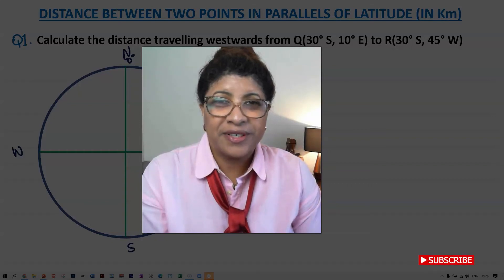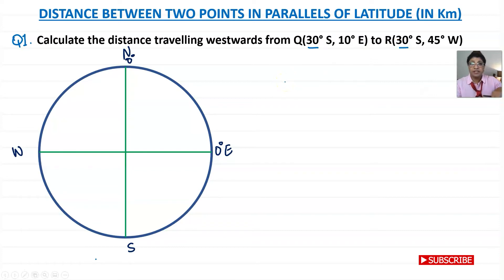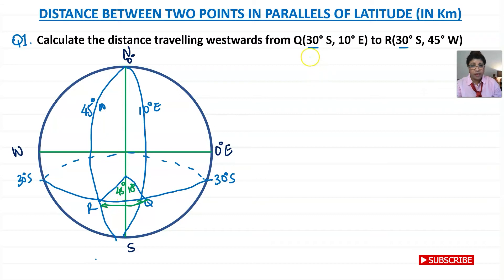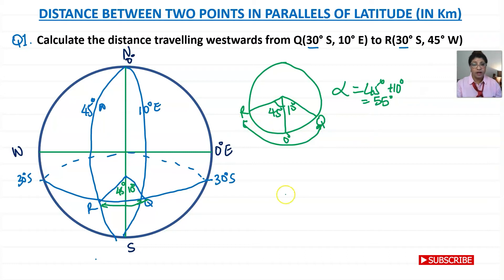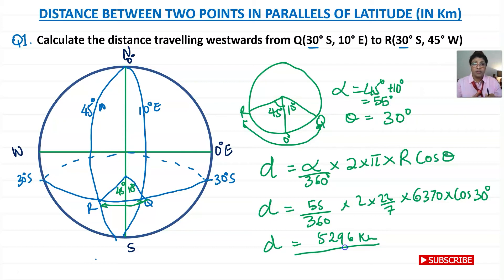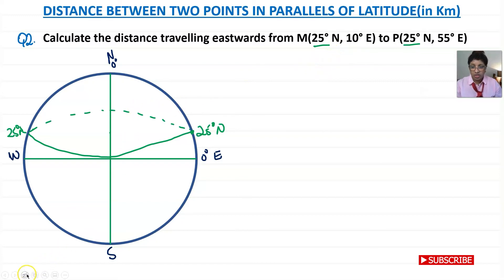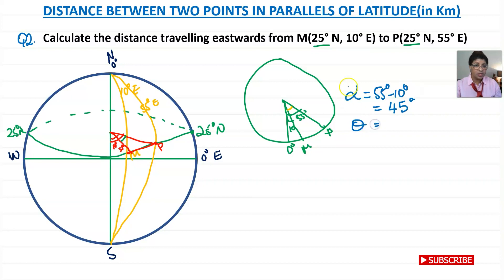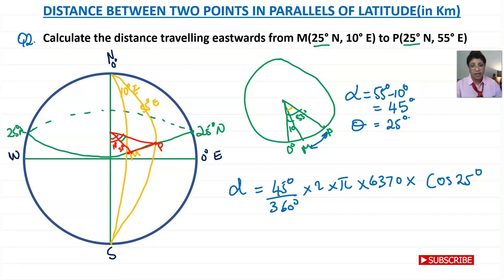The Earth as a sphere part 2 How to find distance between 2 points along parallels of latitude in km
In this session I show how to find distance between two points located on the same parallels of latitude in km.